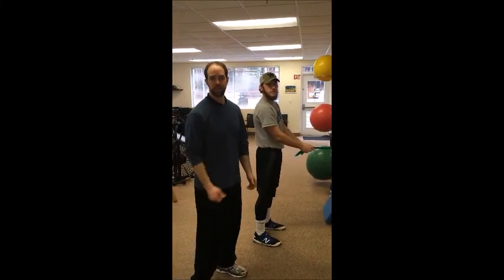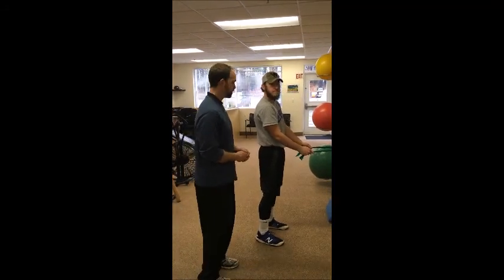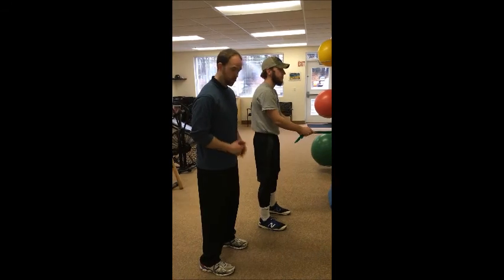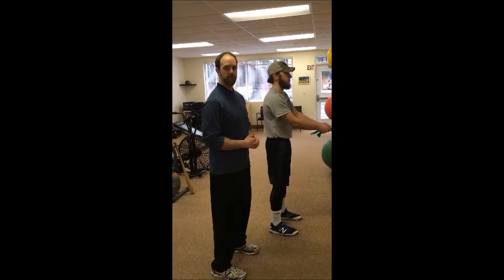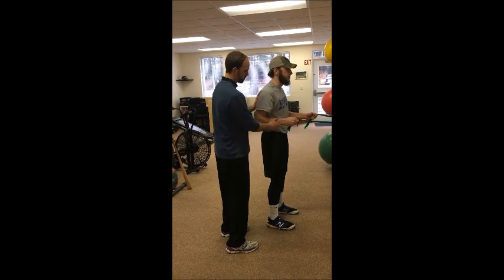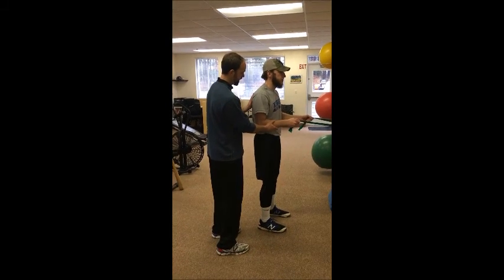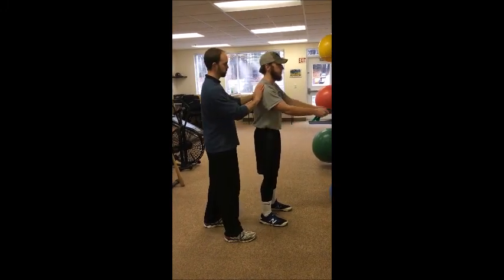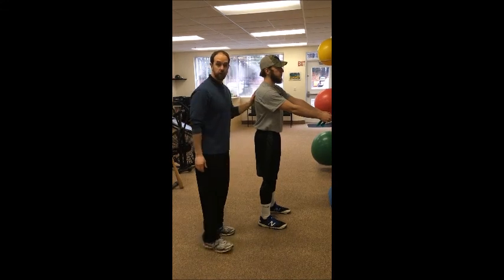Complete Game Physical Therapy: Standing Row Exercise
So often, we find that people perform the standing row exercise incorrectly and put a lot of strain on the shoulder.

Also be sure to check us out on Facebook